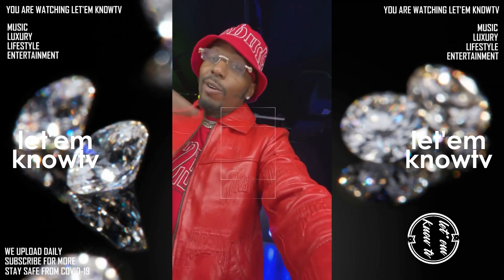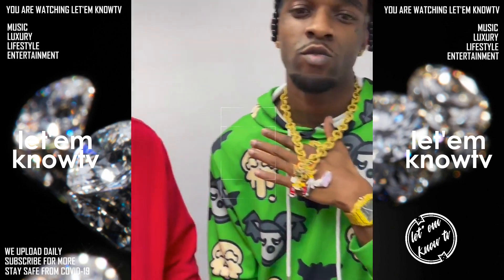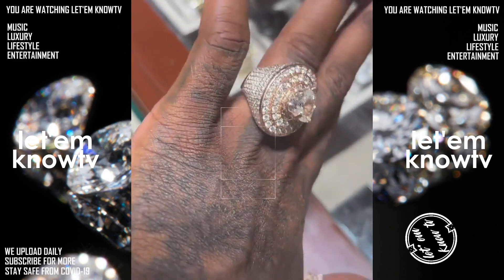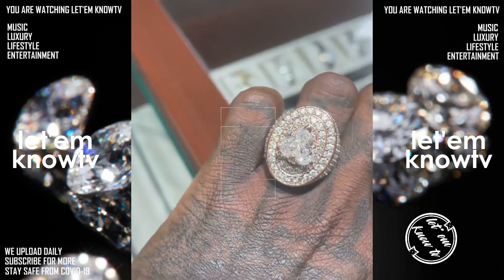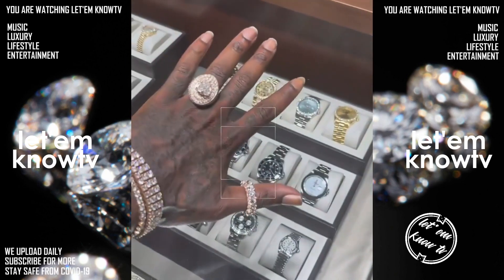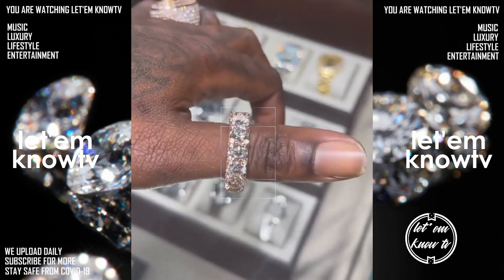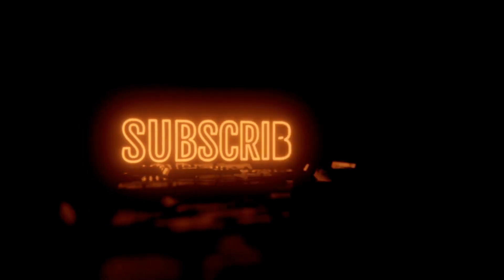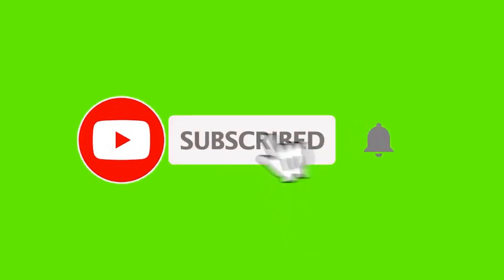Sauce Walka Flexing His Crazy Diamond Rings | Pure Jewelry